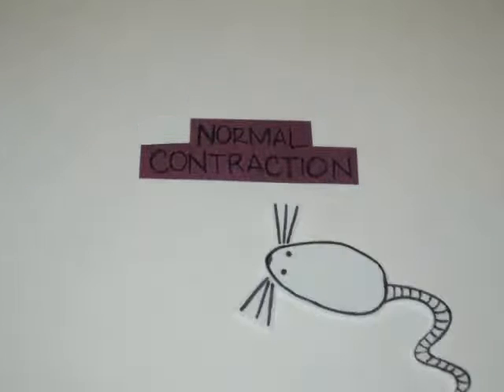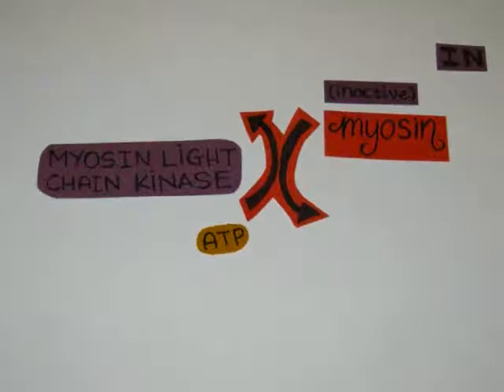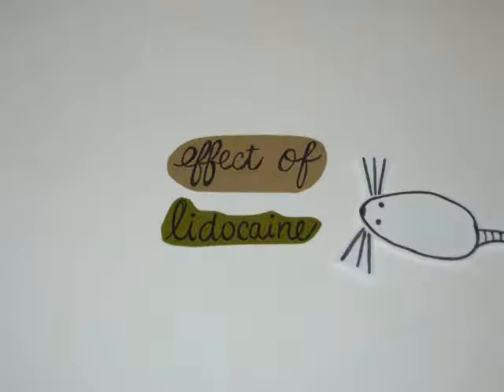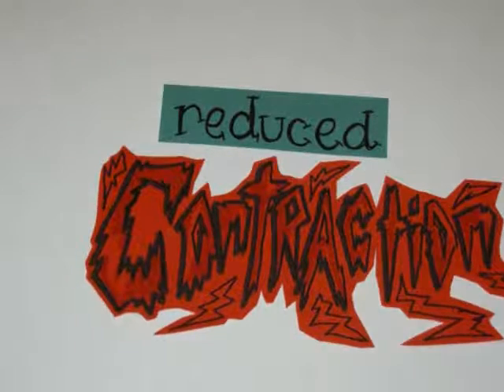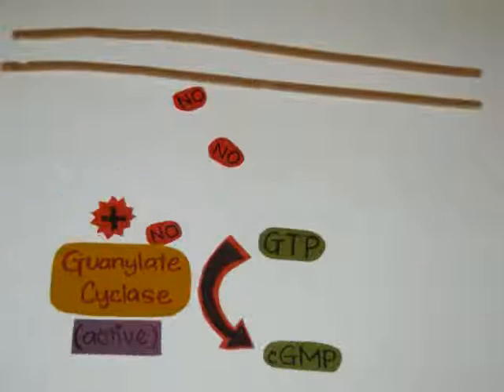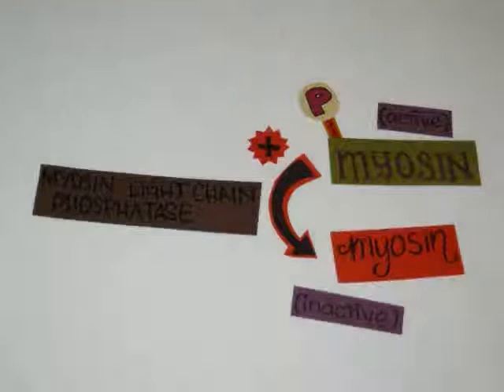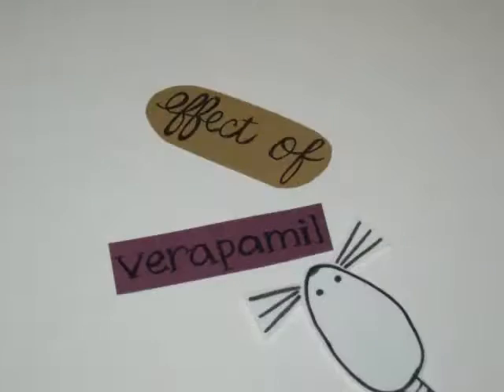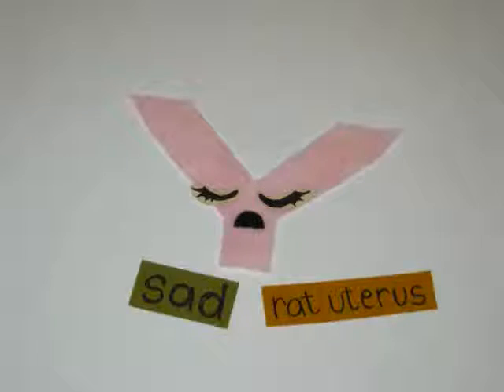BIPN 105 - Rat Uterus Studies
BIPN 105 Spring 2012. Effect of sodium nitroprusside, lidocaine and verapamil on isolated rat uterus.

Song: Katamari on the Rock ~ Main Theme ~ by Yu Miyake, Masayuki Tanaka